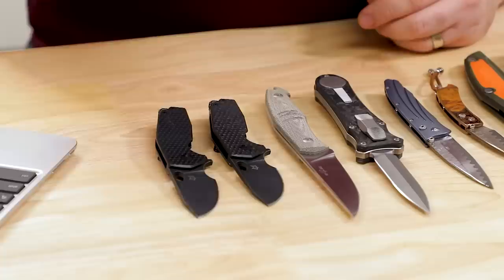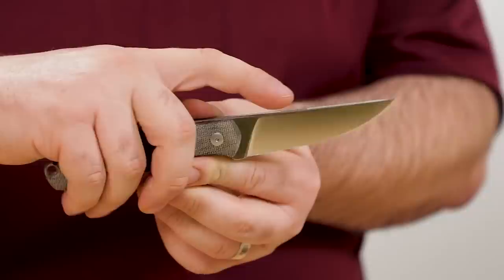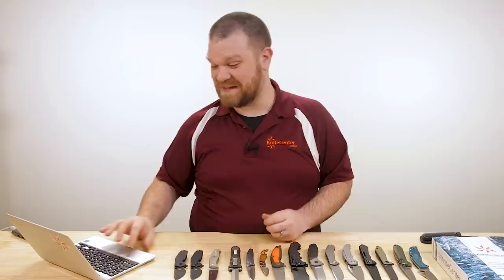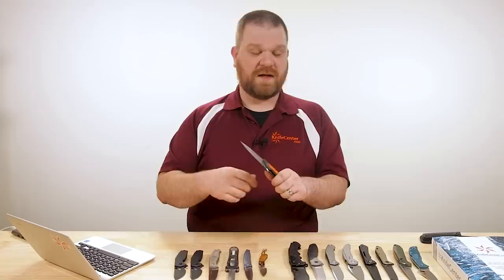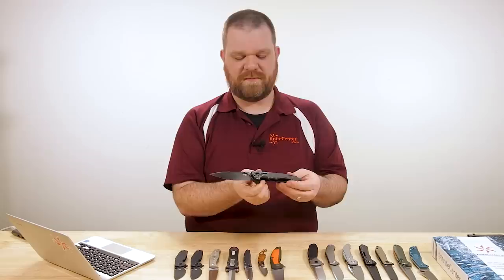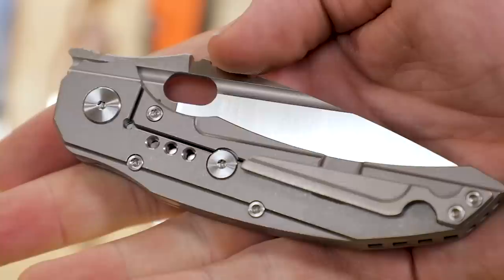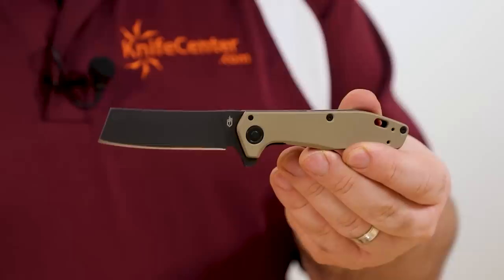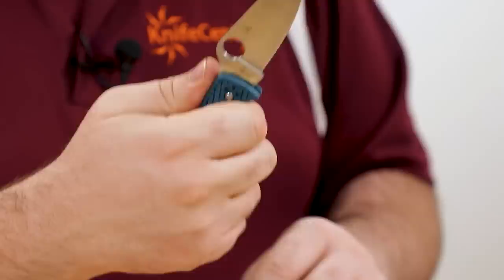New Knives for the Week of December 24th, 2020 Just In at KnifeCenter.com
Lots of classy knives on the table ripe for your holiday cash. Customs from William Henry and ADV, plus a new Fox exclusive and some workhorses from Gerber and Spyderco. Check out the latest knives and EDC gear from KnifeCenter

Featured Knives
0:00 Intro
0:33 Fox Suru Exclusives
2:47 GiantMouse GMF2-FF
4:41 Grant & Gavin Hawk Deadlock Model B
7:25 William Henry Gentac ‘Tact’ and Kestrel ‘Copper Canyon’
9:53 Shirogorov Model 111 Outdoor Special Edition
12:01 Andre De Villier Alpha Flipper
14:28 Custom Knife Factory Empat and Meta
16:50 Bestech Exploit
18:28 WE Snecx Mini Buster
19:58 Gerber Fastball Cleaver and Highbrow
22:36 Spyderco Endela K390
24:29 KnifeCenter 2021 Catalog

Interested in a Tek-Lok?

The availability of custom and sprint run knives are often limited to stock on hand. Check our website for the latest availability.